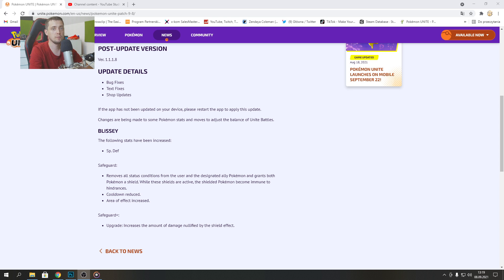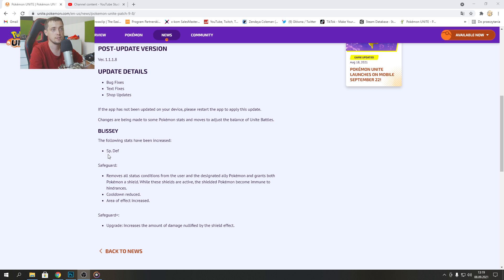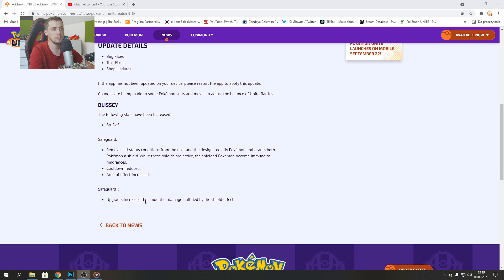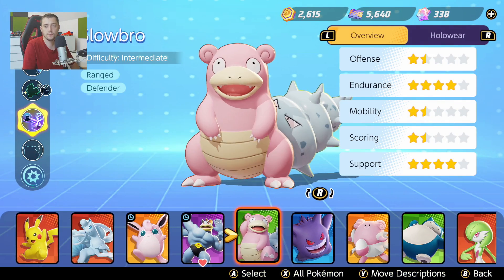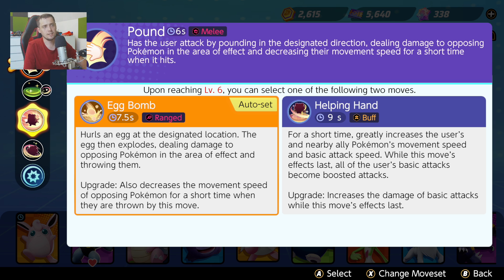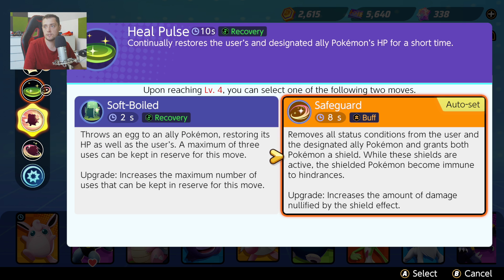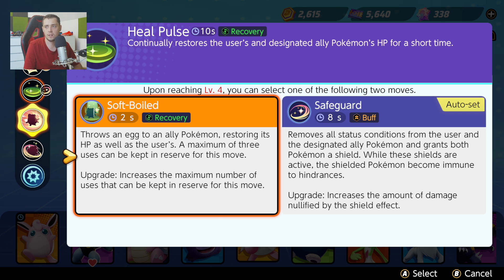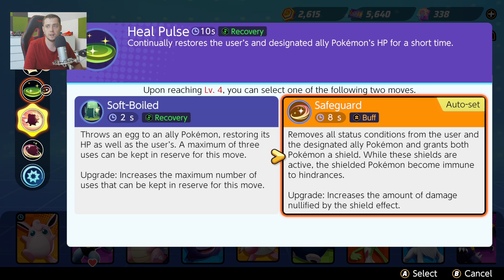NEW UPDATE TO POKEMON UNITE IS A LITTLE BIT STRANGE BLISSY BUFF